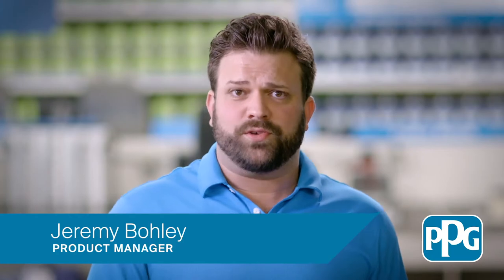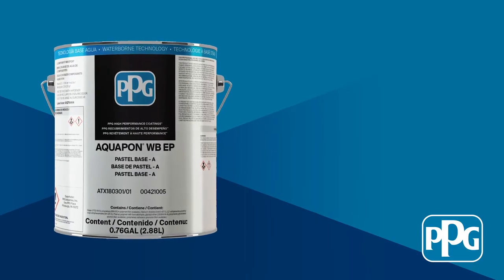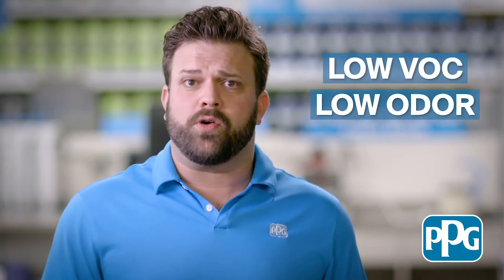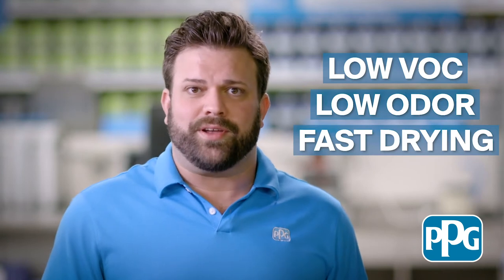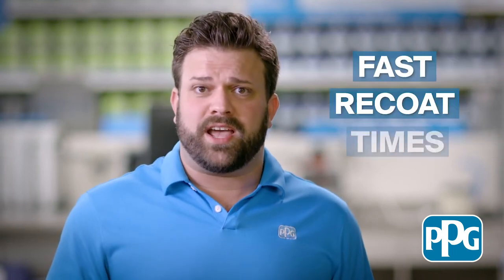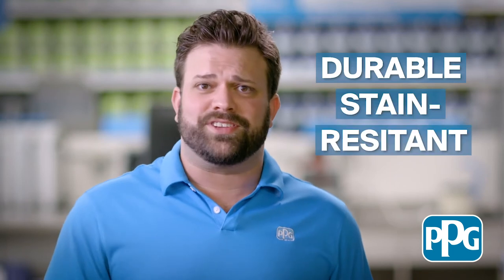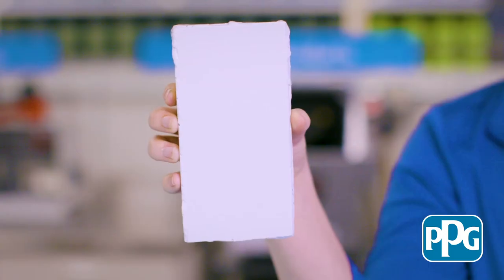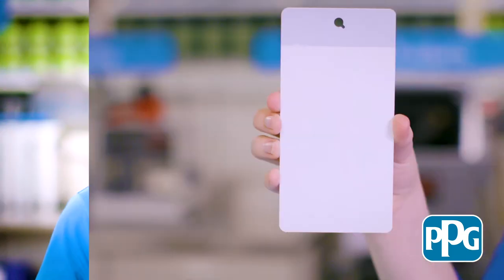PPG Aquapon WB EP Epoxy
PPG Aquapon is a two component, ultra low VOC, water-based epoxy finish.